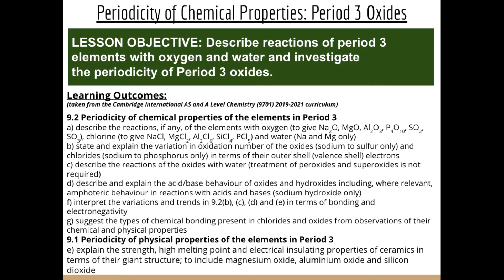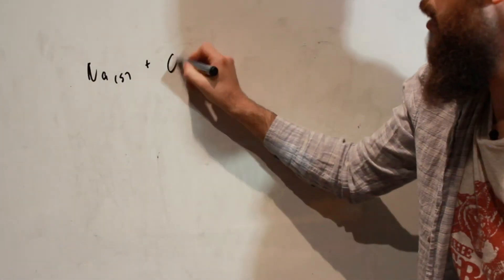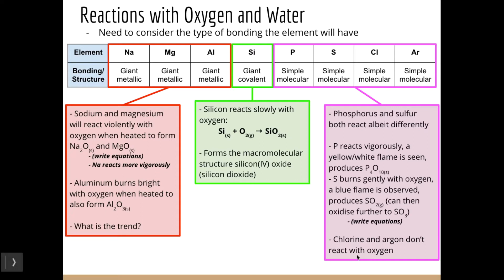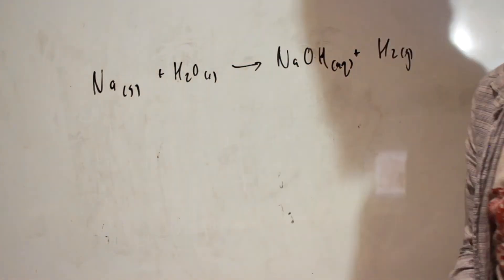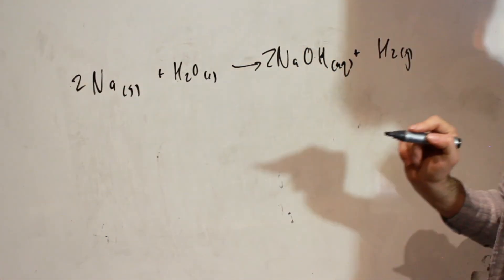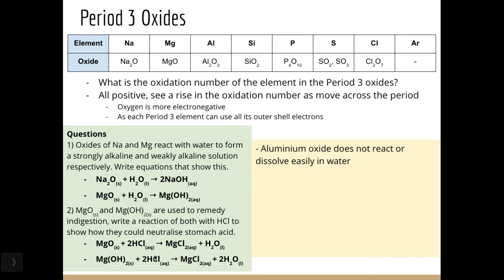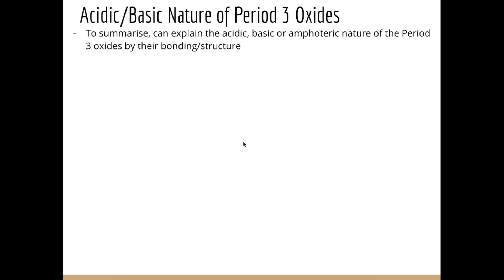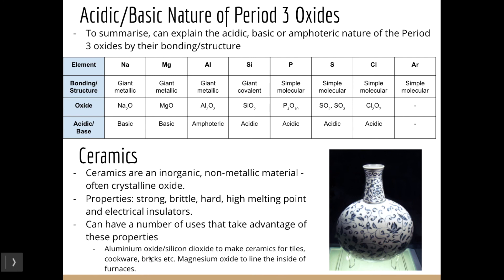Periodicity of chemical properties: Period 3 oxides (The Periodic Table: Chemical Periodicity #2)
Found the lesson useful and would like to help out?

LESSON OBJECTIVE: Describe reactions of period 3 elements with oxygen and water and investigate the periodicity of Period 3 oxides.

In this lesson we link the concept of periodicity to chemical properties by investigating the formation and reactions of Period 3 oxides. This is lesson two in our inorganic chemistry series for Unit 9: The Periodic Table: chemical periodicity (from the Cambridge International AS Chemistry Curriculum curriculum).

Learning Outcomes:
9.2 Periodicity of chemical properties of the elements in Period 3
a) describe the reactions, if any, of the elements with oxygen (to give Na2O, MgO, Al2O3, P4O10, SO2, SO3), chlorine (to give NaCl, MgCl2, Al2Cl6, SiCl4, PCl5) and water (Na and Mg only)

b) state and explain the variation in oxidation number of the oxides (sodium to sulfur only) and chlorides (sodium to phosphorus only) in terms of their outer shell (valence shell) electrons

c) describe the reactions of the oxides with water (treatment of peroxides and superoxides is not required)

d) describe and explain the acid/base behaviour of oxides and hydroxides including, where relevant, amphoteric behaviour in reactions with acids and bases (sodium hydroxide only)

f) interpret the variations and trends in 9.2(b), (c), (d) and (e) in terms of bonding and electronegativity

g) suggest the types of chemical bonding present in chlorides and oxides from observations of their chemical and physical properties

9.1 Periodicity of physical properties of the elements in Period 3
e) explain the strength, high melting point and electrical insulating properties of ceramics in terms of their giant structure; to include magnesium oxide, aluminium oxide and silicon dioxide